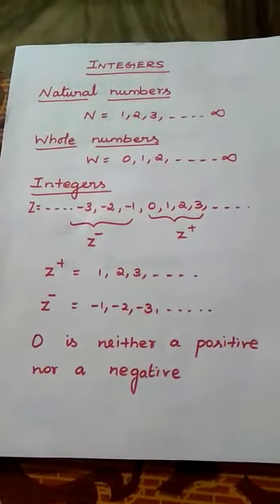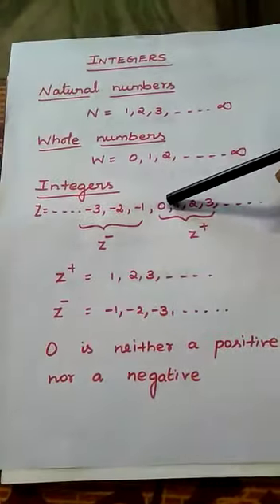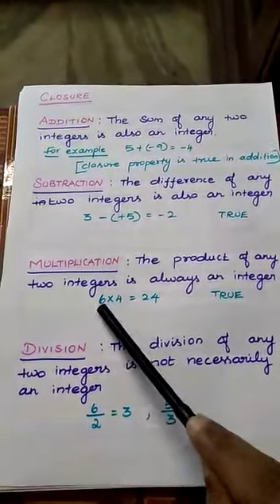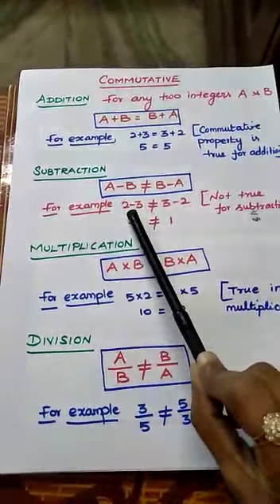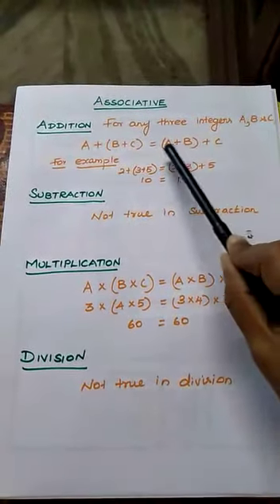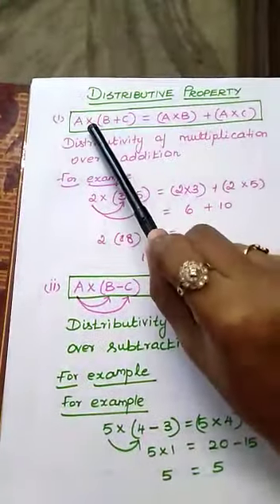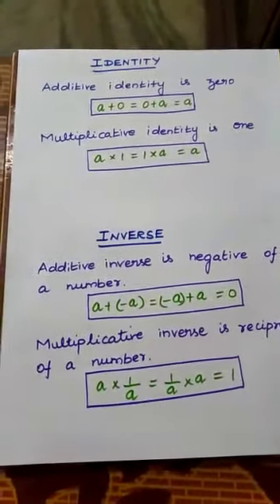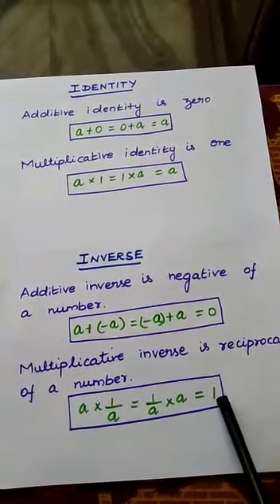INTEGERS - CLASS 7 NCERT SYLLABUS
This video is useful for those who are in class 7